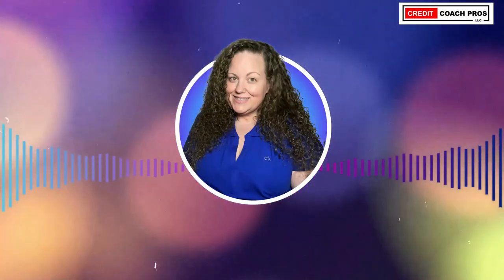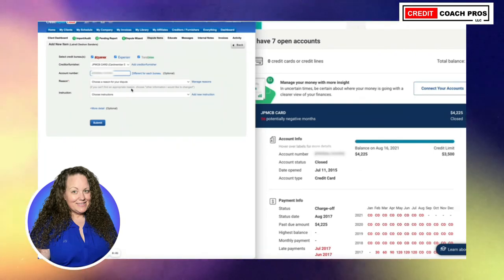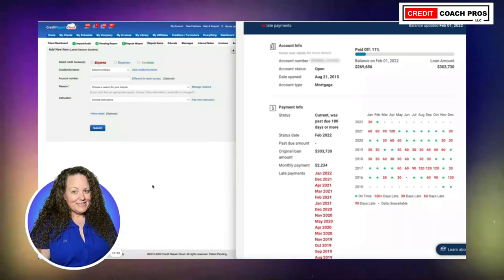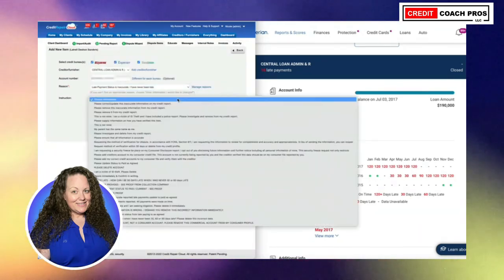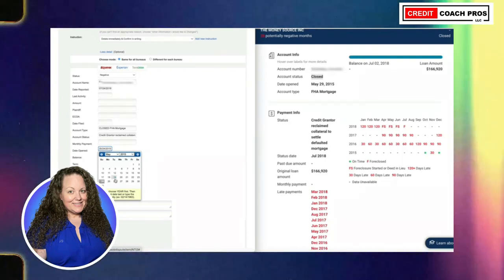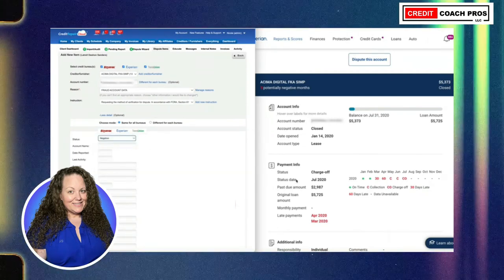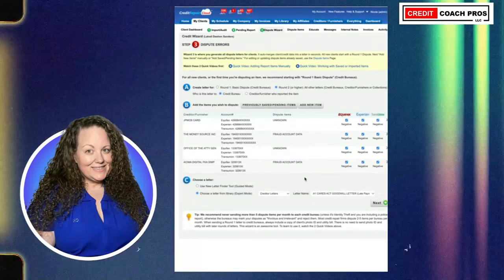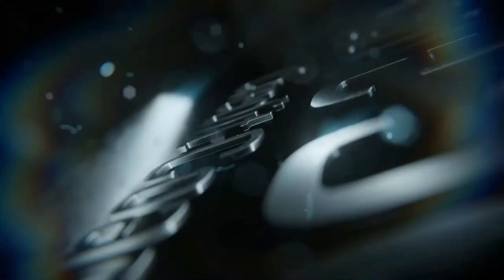The credit repair cloud Tutorial: Inserting Personal Info into Credit Repair Cloud 2023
Credit Repair Cloud Training on why you need credit monitoring when you repair credit. How to get your credit accounts added into credit repair cloud. This credit repair cloud training video will go over credit repair training to help you learn how to start your credit repair business. Credit Repair Cloud is a great tool to start to your own online credit repair business and make money online. Credit Repair Cloud Software training to help credit repair business owners start their credit repair business.

This video is a prime example why you require credit monitoring & I recommend @smartcredit
 (Compatible with Credit Repair Cloud). Make money by referring clients to sign up for credit monitoring, which is something that will be required to monitor the credit reports with all 3 major credit bureaus: Transunion, Experian & Equifax.

How to build credit (personal credit) to get a 700+ credit score

Learn more about us and how we can help you with your personal credit and business credit

TIME STAMPS OF KEY MOMENTS
00:00 Introduction to Credit Repair Cloud
03:46 How to read a credit report
08:27 Entering accounts to dispute manually
12:40 Add creditor info into credit repair cloud
18:49 Disputing late payments using credit repair cloud
24:34 Selecting the reasons and instructions for credit repair cloud disputes
31:10 Don't repair credit like this, get smart credit
38:59 Entering disputes into credit repair cloud
45:12 Using Custom Dispute letters in credit repair cloud
51:22 Automate Dispute letters with credit repair cloud